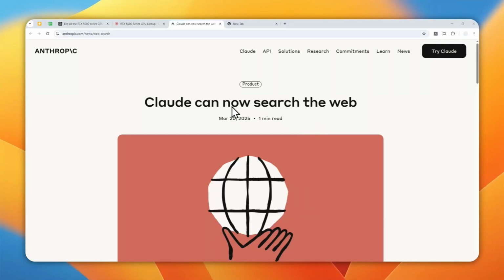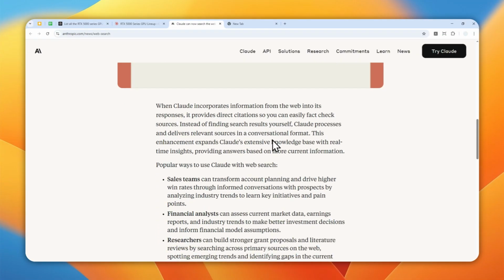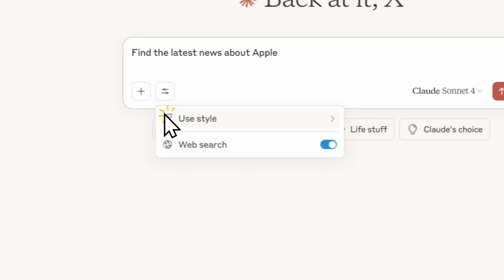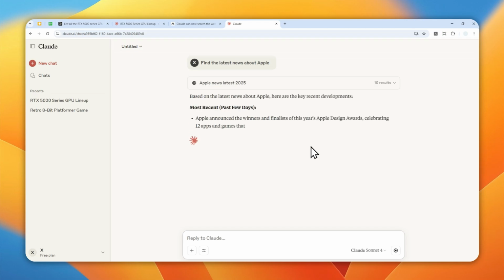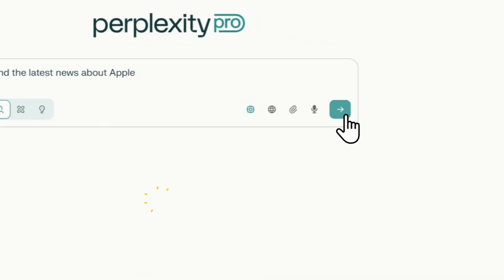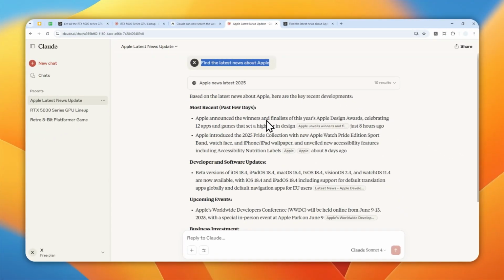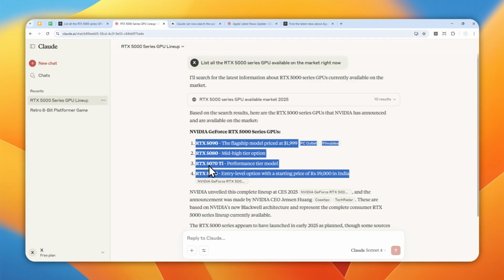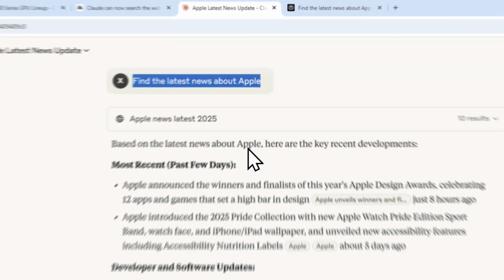Claude Web Search Is FREE - How to Search the Web on Claude AI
👉  In this video, I will show you how to access and use Claude AI's newly free web search feature that lets you search the internet directly through the chatbot, including step-by-step setup instructions, practical search techniques, and tips for getting the most accurate real-time information with proper source citations for research, shopping comparisons, market analysis, and staying updated on current events.